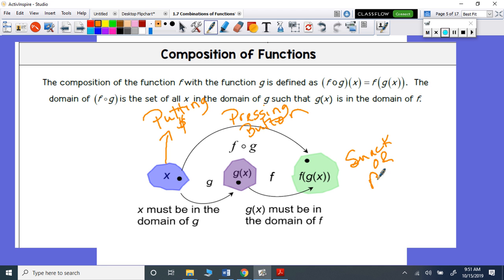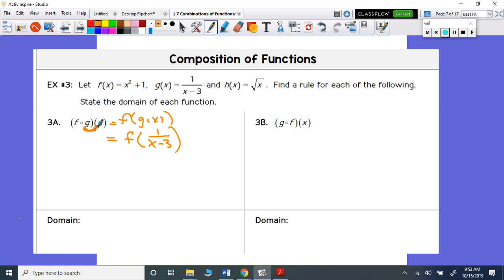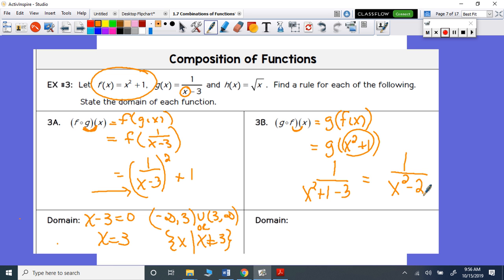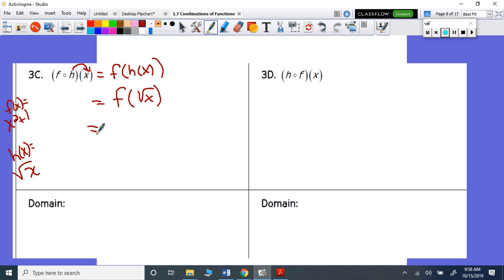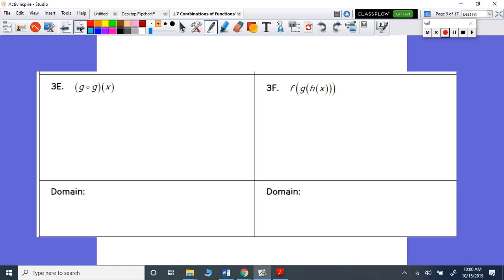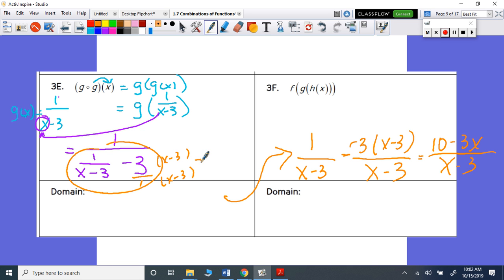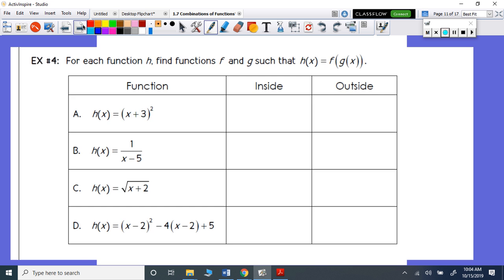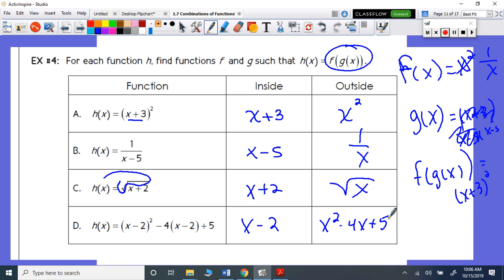15 OCT 1 7 Day 2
15 OCT 1.7 Day 2 Compostiion of Functions